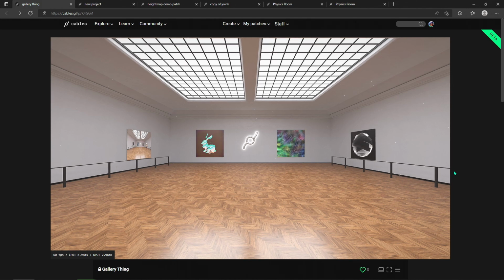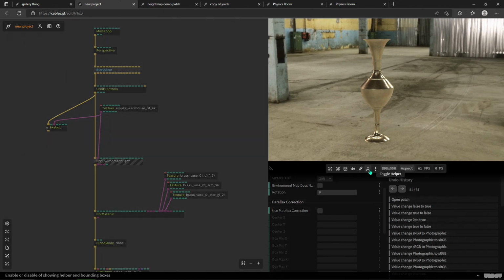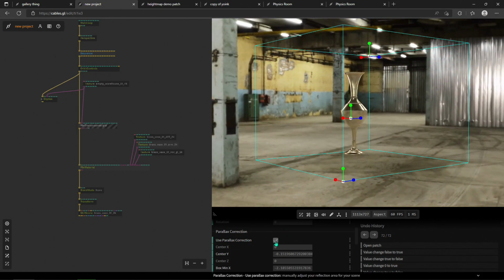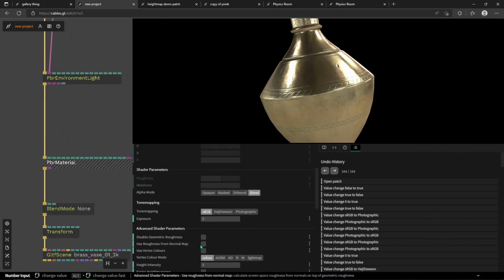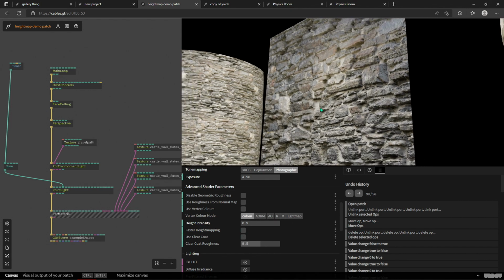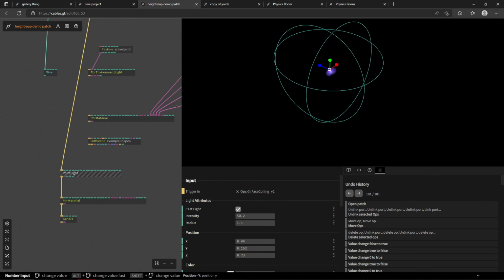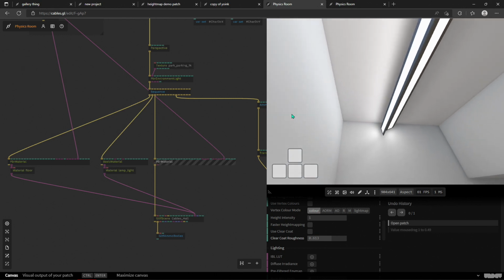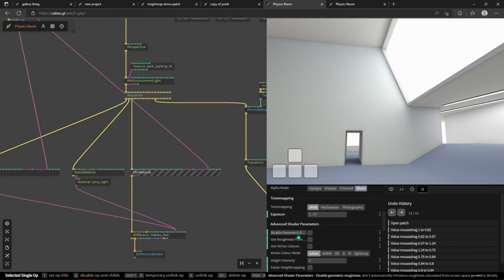Updated Physically Based Rendering Operators - discussion with the developer AMajesticSeaFlapFlap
cables.gl PBR Material and Environment operators got a big update in the last cables release, so what better was to learn about them all than to sit down with the creator - AMajesticSeaFlapFlap. We discuss how the new features improve realistic rendering and ease the creation of believable 3D scenes in cables.gl .